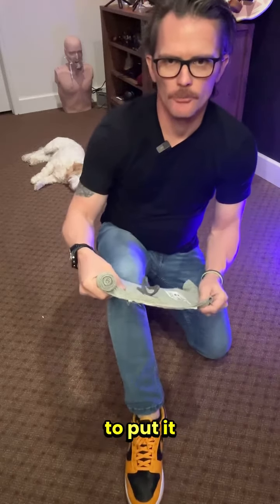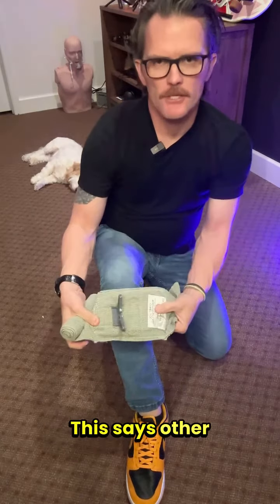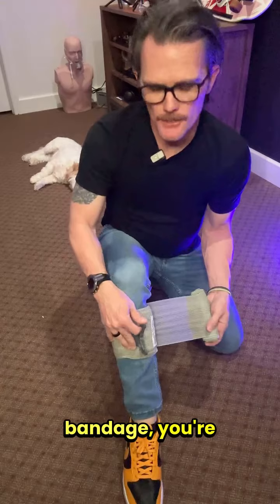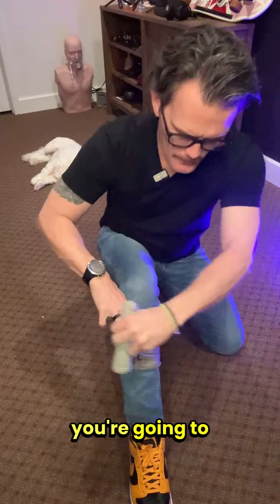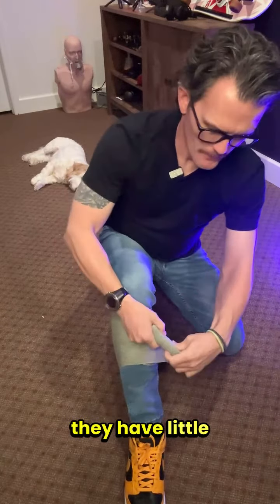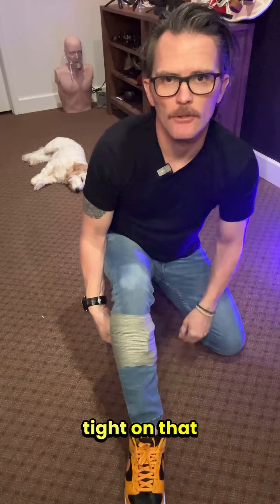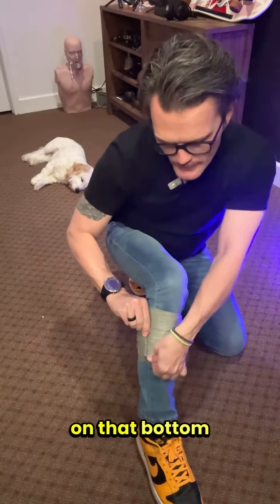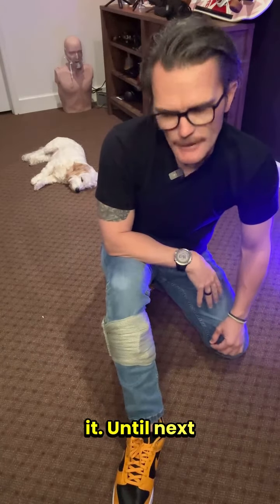Life-saving Israeli Bandage: The Ultimate Emergency Compression Solution!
Life Saving Israeli bandage! How to apply an emergency compression bandage aka Israeli Bandage. Stop the bleed.
00:00 Introduction
00:16 Side Towards Wound - Begin to Wrap
00:32 How To use the Cleat
01:29 How to Get it to Stay